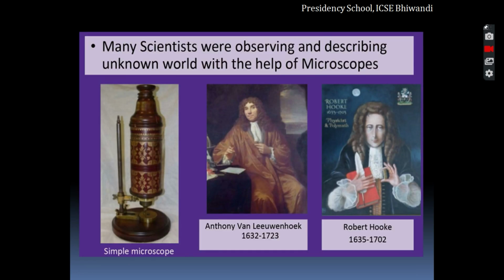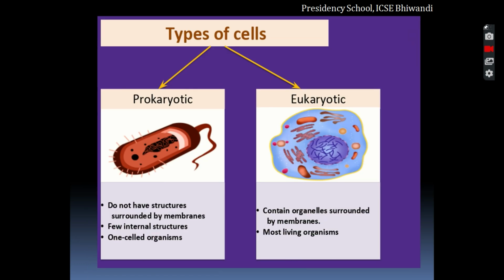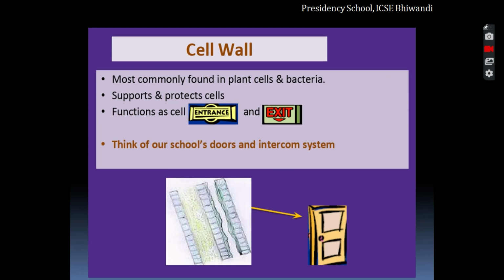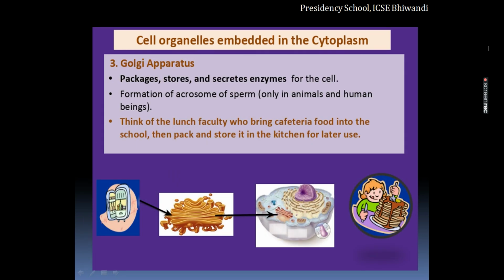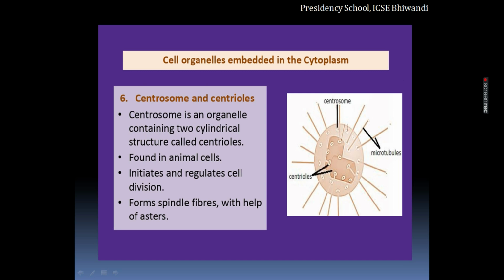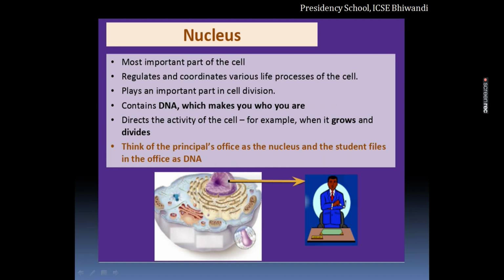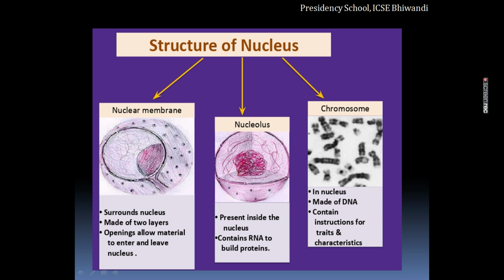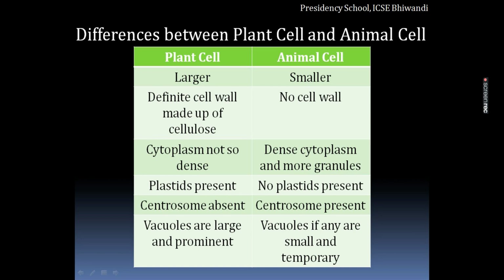ICSE Grade X - Subject- Biology, Ch.1 THE CELL. By- Heer Ma'am (Part-1)